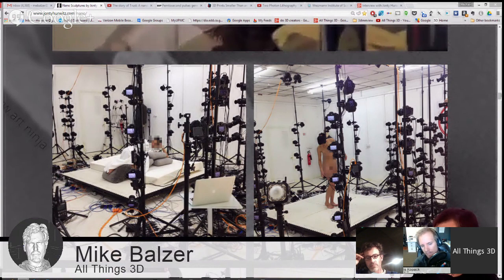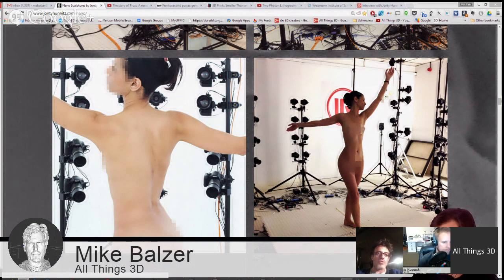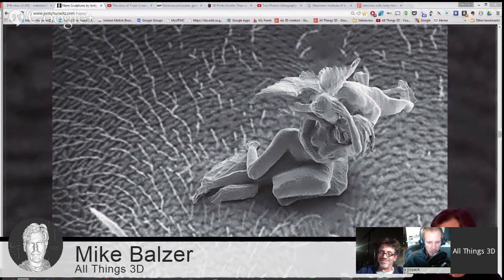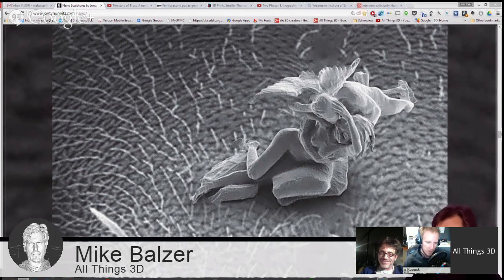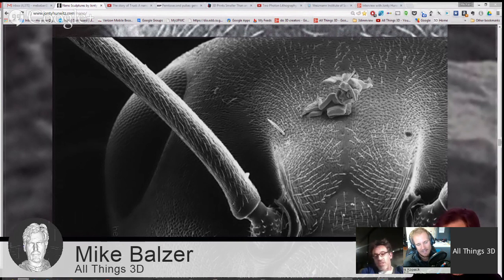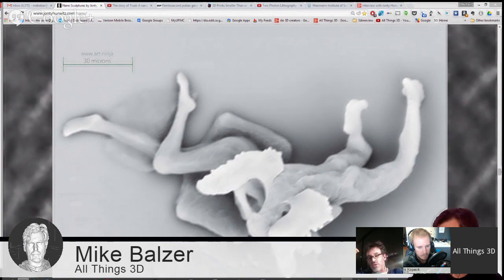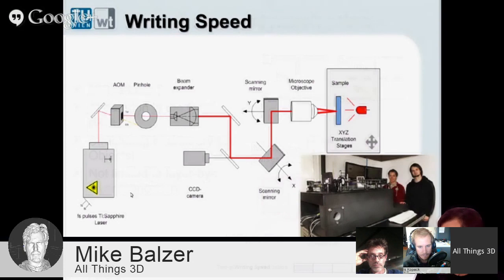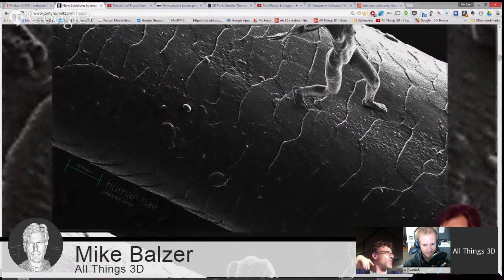Interview with Jonty Hurwitz the man behind the "Worlds Smallest 3D Prints"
In this episode with the "movers and shakers" of the 3D world, we talk to Jonty Hurwitz; a developer, technologist and artist who has used photogrametry and something called Multiphoton Lithography to create tangible 3D objects that are so small, that a human hair dwarfs them.